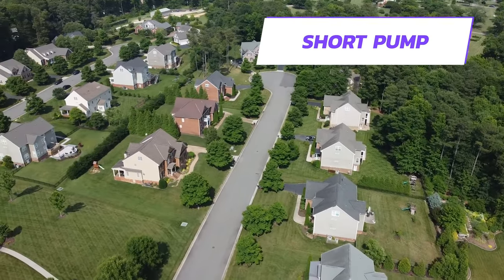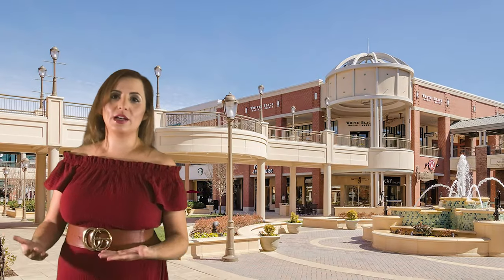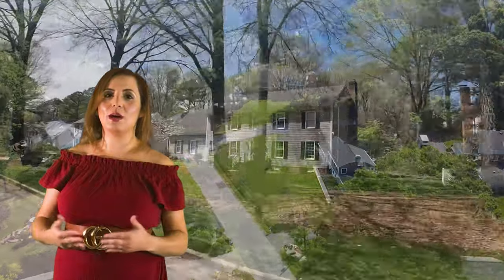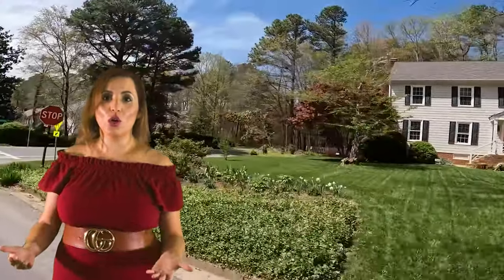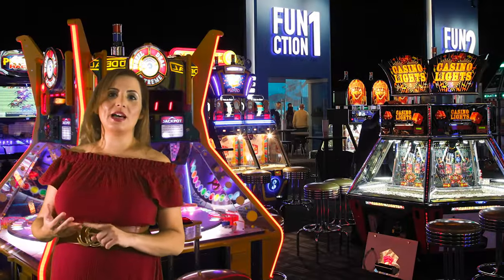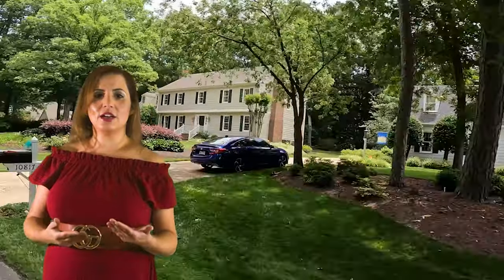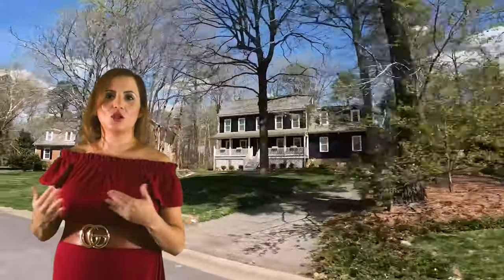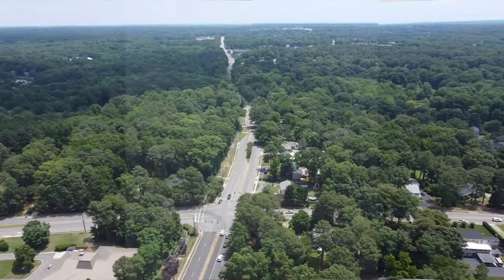Living in the University of Richmond Area | Best Richmond Virginia Suburbs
Would you like to be living in the Short Pump area? Let's take a look at why the University of Richmond area is one of the best Richmond Virginia suburbs.

I have been living in Richmond, VA for about 10 years and selling real estate for 2 years. I have been able to experience the different pros & cons of living here! There is a lot to love about Richmond VA, but I ain't no city girl! So in this video, we're going to take a look at one of my favorite Richmond Virginia places to live, the the University of Richmond area!

We get calls and emails everyday from people just like you, looking for help on making their move to Richmond Virginia and we absolutely love it.😍 Whether you are moving in 9 days or 90 days, give us a call ☎, send us a text 📝, or send us an email 📨 so we can help you make a smooth move to Richmond, VA.
🐦Thinking of Moving to Richmond Virginia? 🐦
Luz Baez Richmond VA Real Estate Agent
Associate Broker with eXp Realty

I'd love to help you make a move to Richmond VA, or anywhere else in the Virginia area.
00:00 Start
00:05 Short Pump
00:30 Accessibility
02:28 Homes
03:45 Let’s connect!
If this is your first time to this channel, and you want to know everything about eating, sleeping, working, playing, the good, and the bad of living in Richmond Virginia, then ✔ subscribe and tap the bell 🛎 for notifications so you can be the first to know about the current market in Richmond Virginia. 😁
🏠 REAL ESTATE AGENTS! 🚀 WE ARE GROWING!